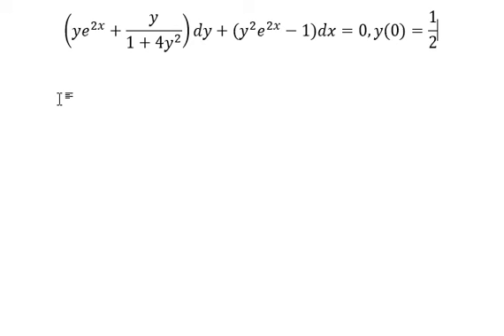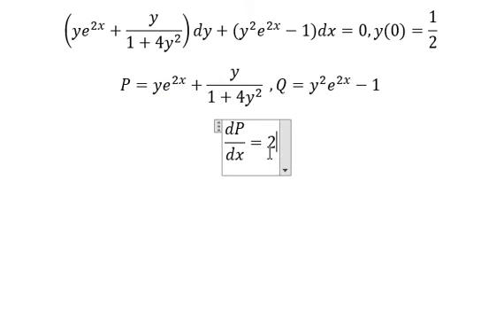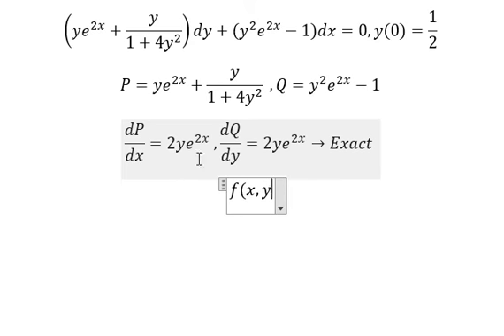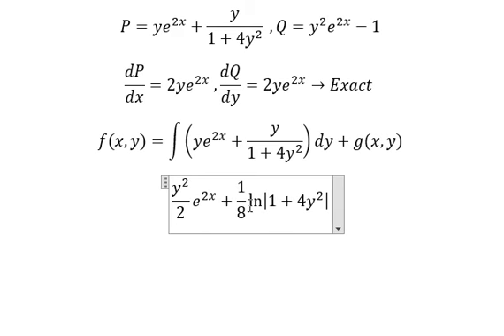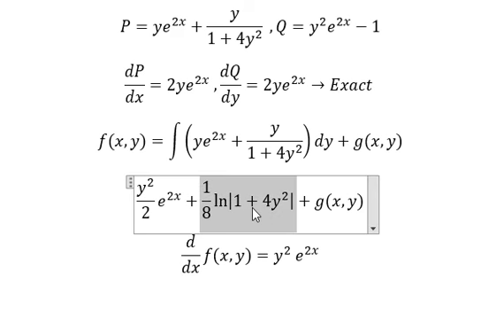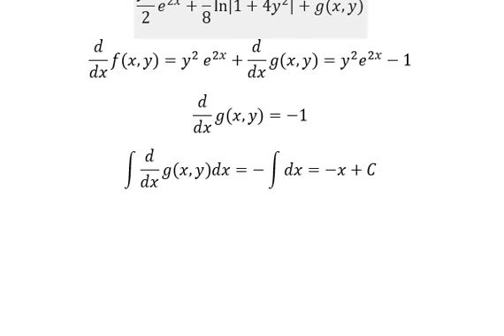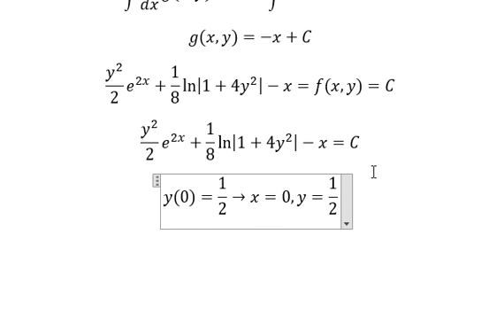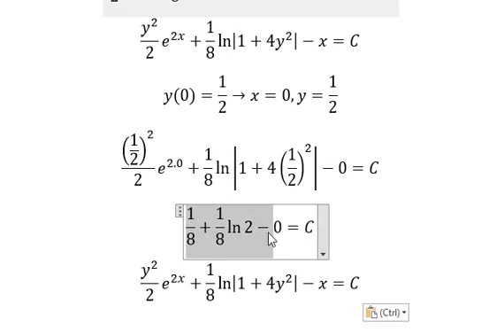Calculus Help: Exact Differential Equation - (ye^2x+y/(1+4y^2 ))dy+(y^2 e^2x-1)dx=0,y(0)=1/2